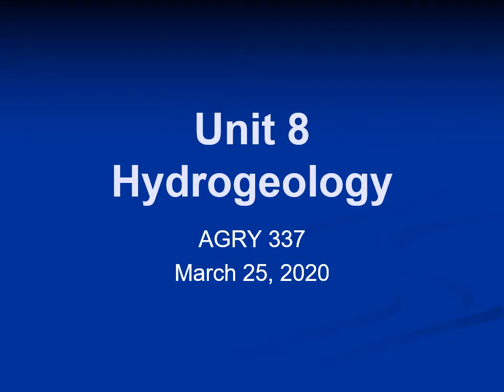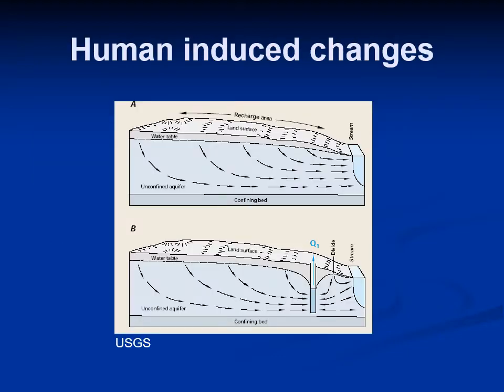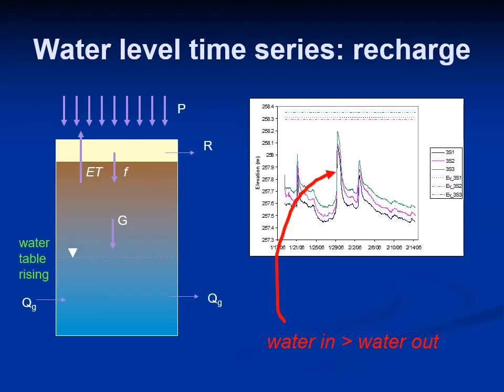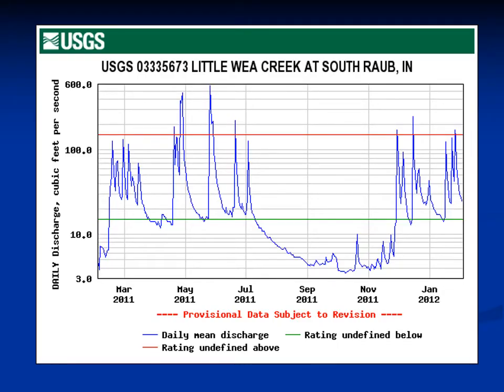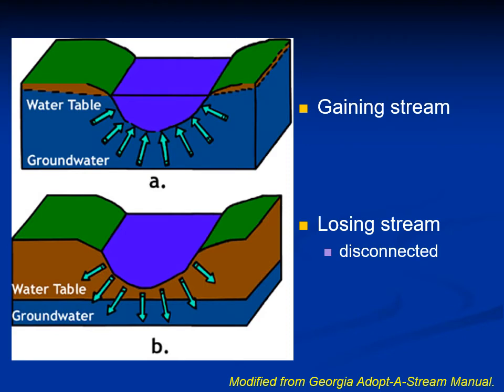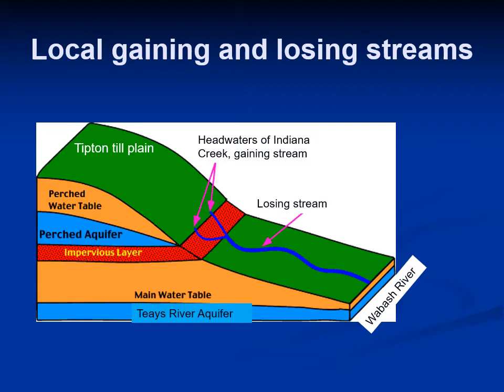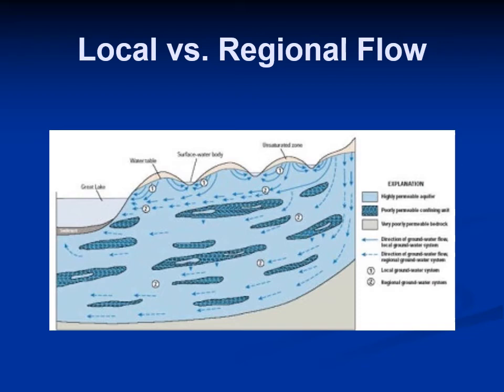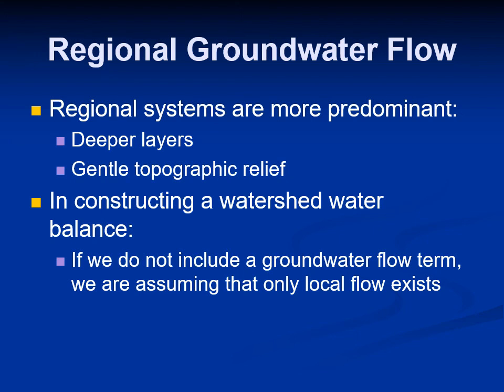AGRY 337 Unit 8 Hydrogeology Part 4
In Part 4 of our hydrogeology unit we are talking about surface and ground water interactions.